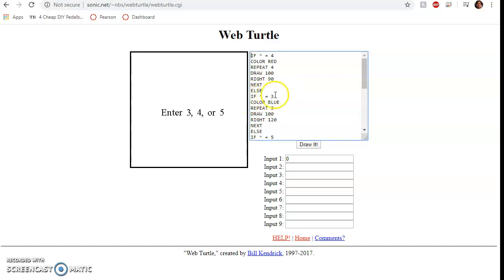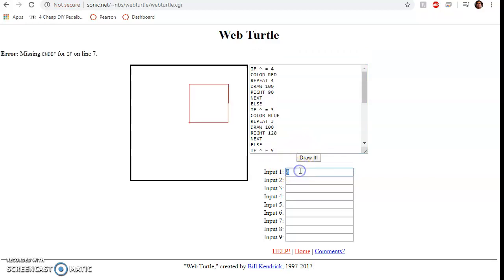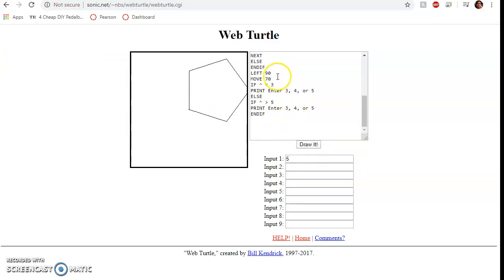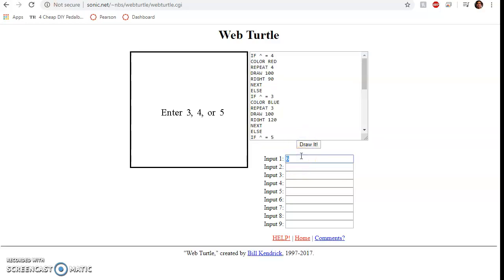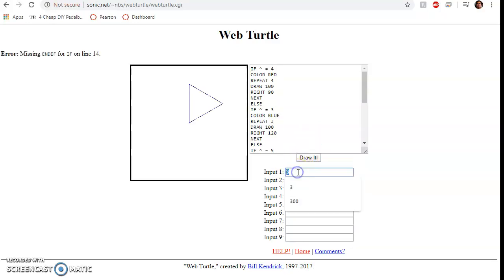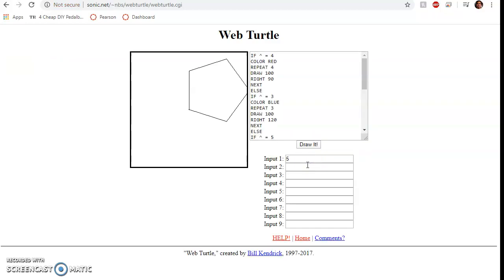web turtle special project